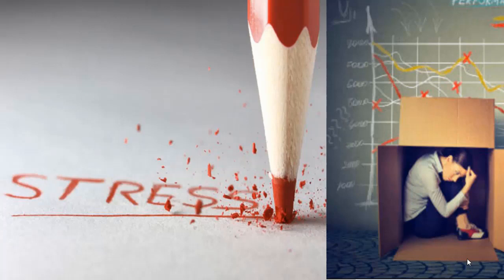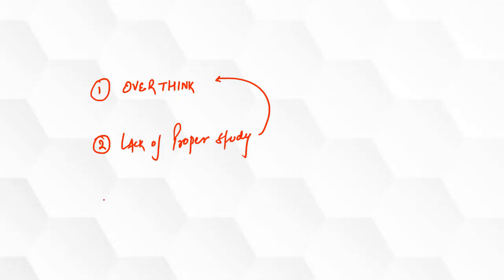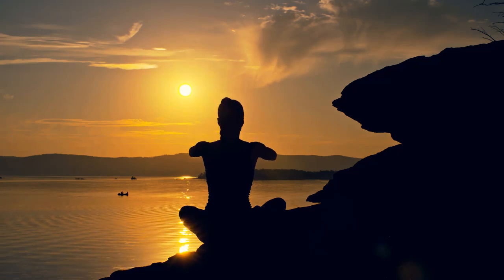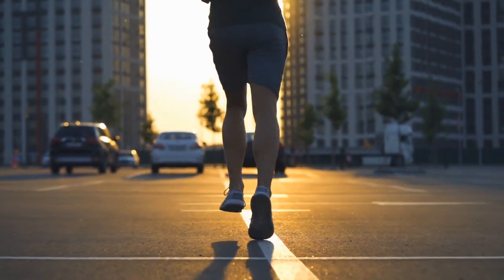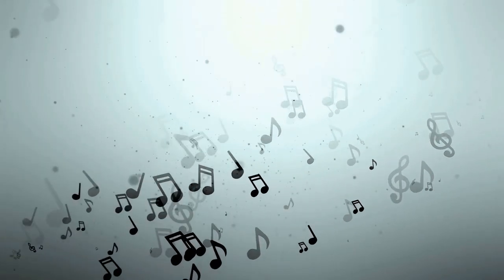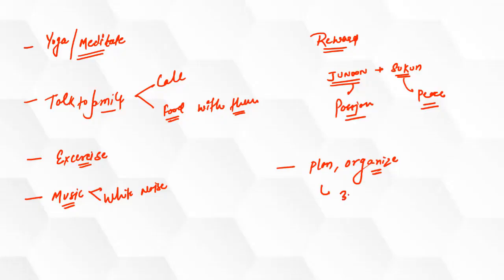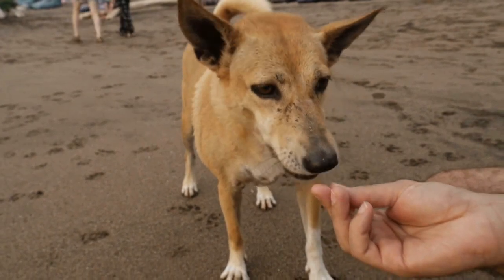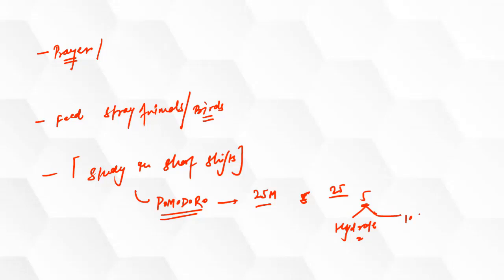stress management tips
stress management study motivation tips for exam managing exam  pressure ,fear, stress , anxiety